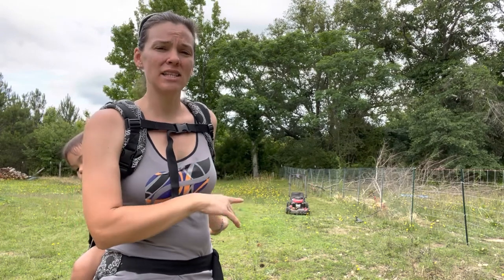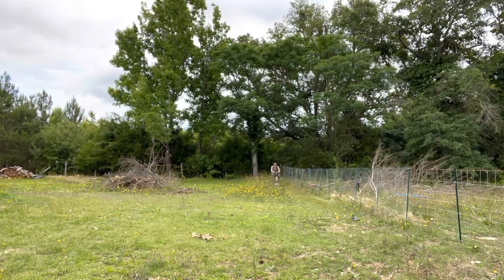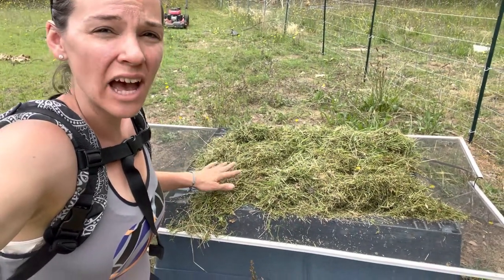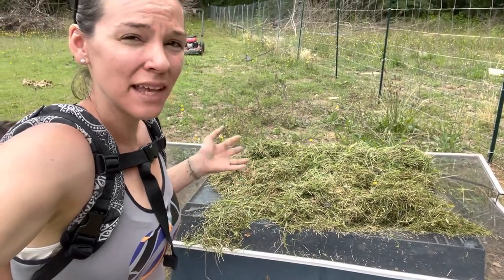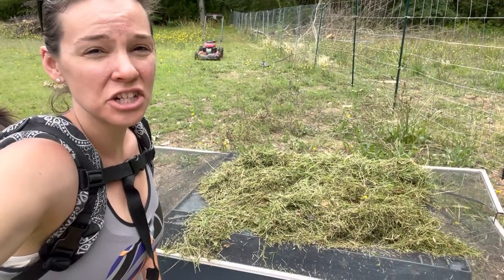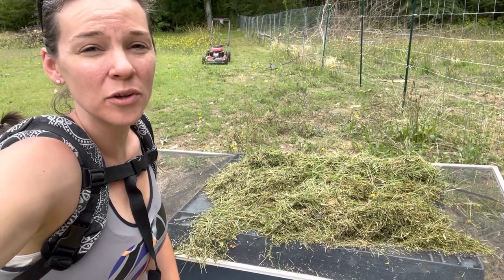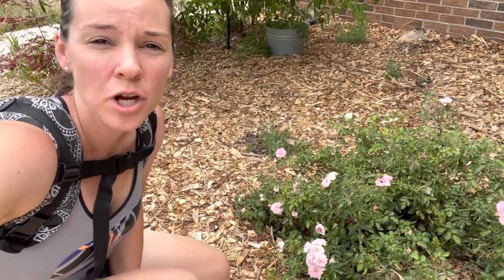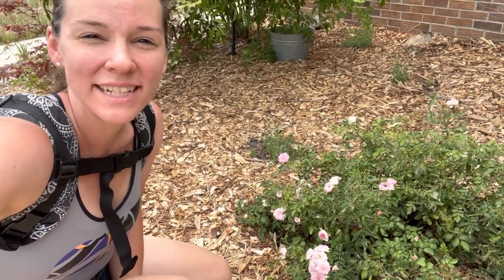Get Bedding for your Chicken Coop for free!